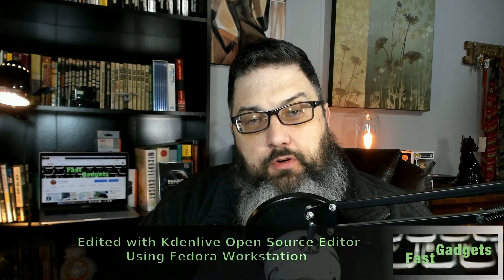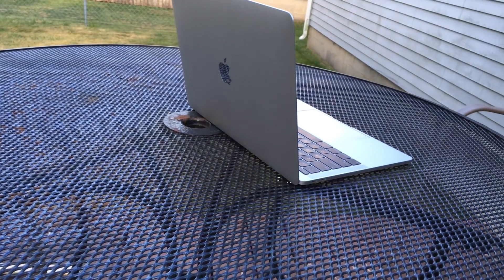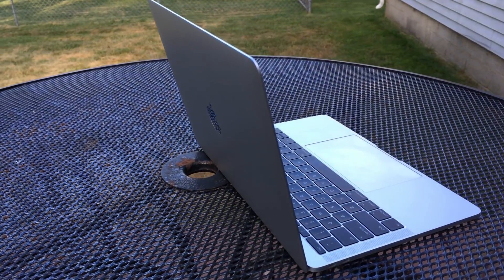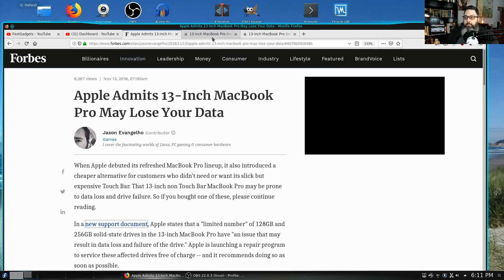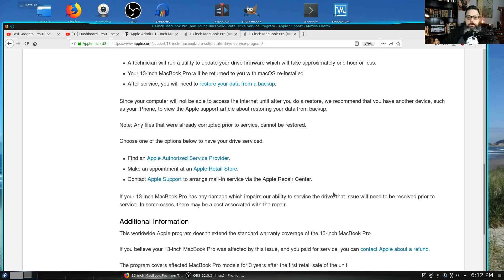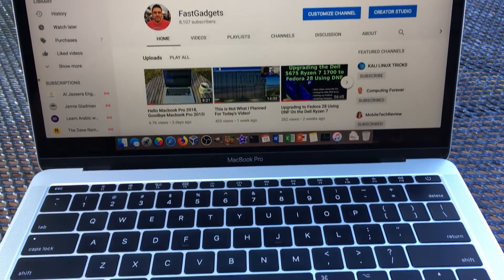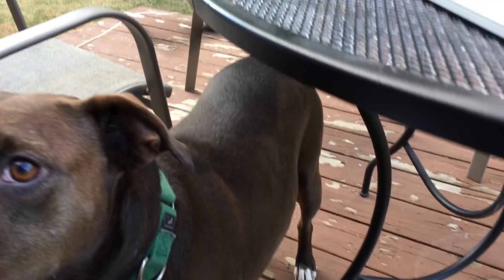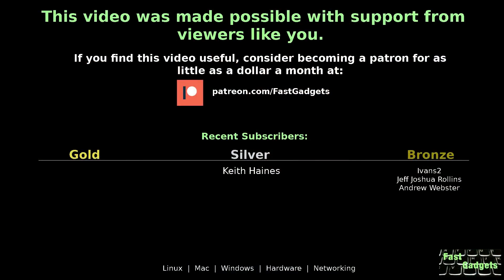Macbook Pro 2017 13" - Your Data is at Risk!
It appears that the Macbook Pro 2017 13" Retina non-touchbar model has a problem corrupting data on the SSD, as reported by Apple. This bug affects both the 128GB and 256GB models. So what can you do to fix the issue?  Watch this video to find out!